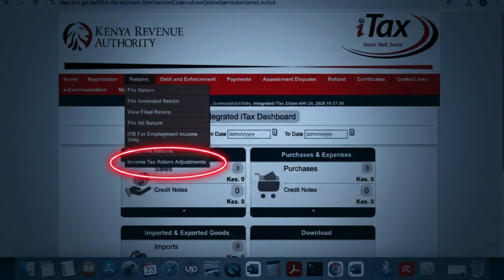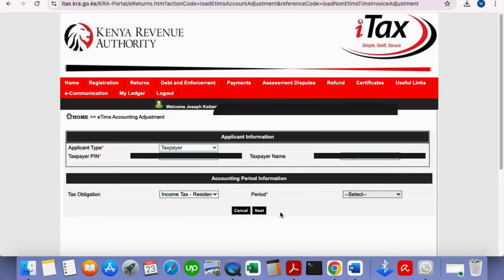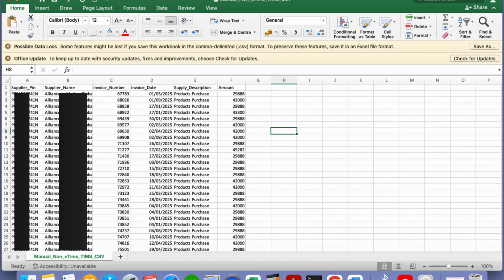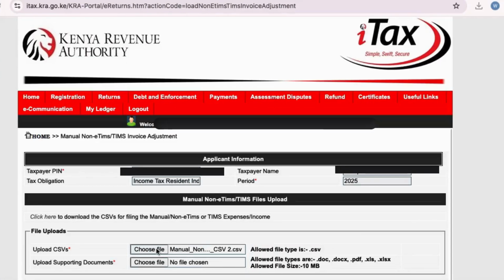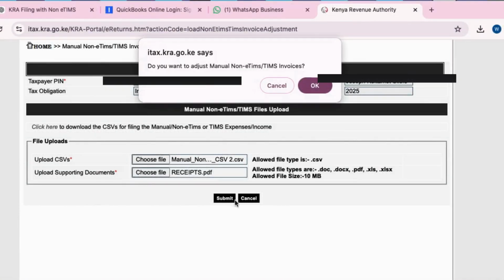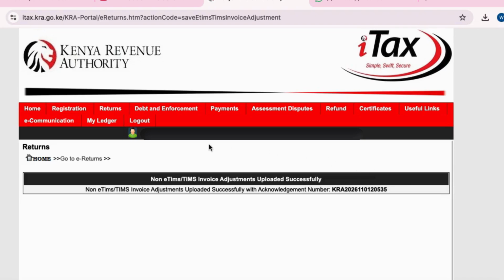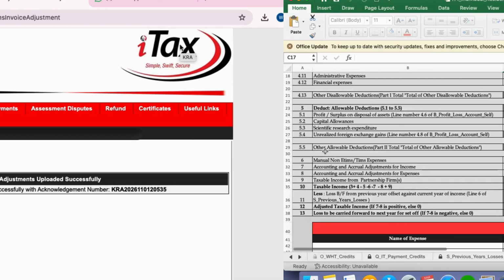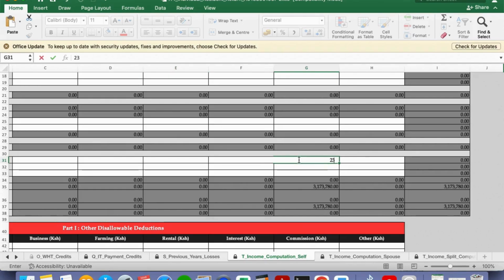KRA Non-eTIMS Expenses Excel Upload Explained (Download → Fill → Submit Guide)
In this video, I break down how to use the KRA Manual Non-eTIMS Excel Template for filing expenses.

You’ll learn the simple step-by-step process from downloading the template, filling the CSV file correctly, and uploading it during submission on iTax.